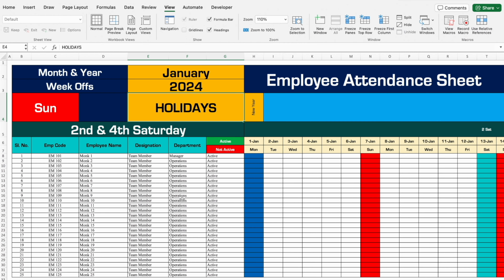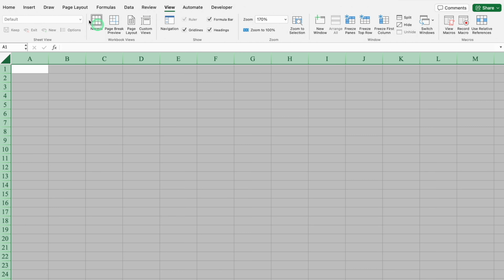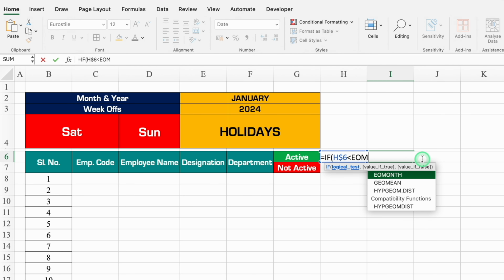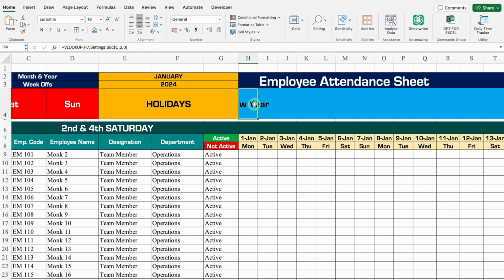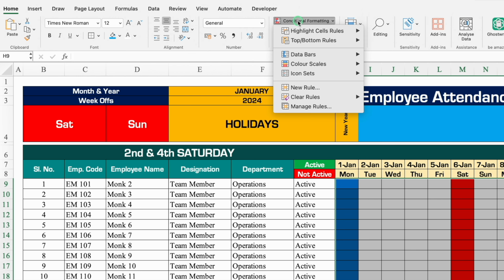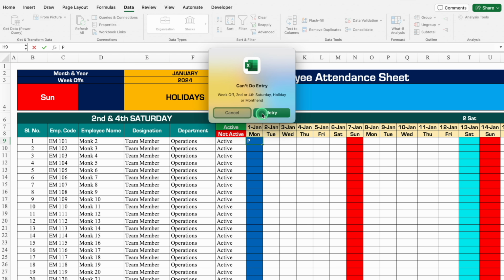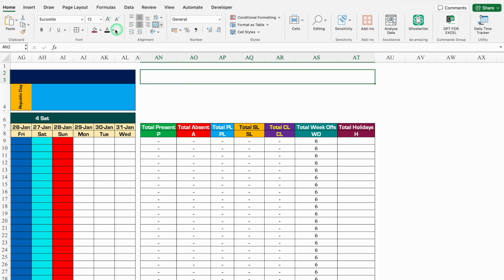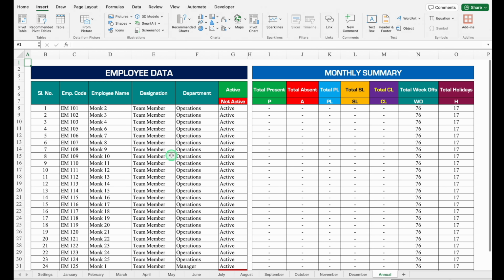𝐄𝐌𝐏𝐋𝐎𝐘𝐄𝐄 🔥 𝐀𝐓𝐓𝐄𝐍𝐃𝐀𝐍𝐂𝐄 𝐒𝐇𝐄𝐄𝐓 𝐰𝐢𝐭𝐡 𝟐𝐧𝐝 𝐚𝐧𝐝 𝟒𝐭𝐡 𝐒𝐚𝐭𝐮𝐫𝐝𝐚𝐲 𝐖𝐞𝐞𝐤 𝐎𝐟𝐟 | 𝐀𝐓𝐓𝐄𝐍𝐃𝐀𝐍𝐂𝐄 𝐑𝐄𝐆𝐈𝐒𝐓𝐄𝐑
In today's video we will see how we can we create Employee Attendance Sheet with 2nd and 4th Saturday Week Off in Excel. This format will be fully dynamic or automated. Holidays, Sundays, 2nd & 4th Saturday and Month ends will be highlighted as well as restricted. There will be total 14 sheets in the workbook. 1 for Settings, 12 sheets for 12 months and 1 for Annual Summary.
📚 𝗙𝗶𝗹𝗲 𝗟𝗶𝗻𝗸:
𝐎𝐧𝐥𝐲 𝐟𝐨𝐫 𝐂𝐡𝐚𝐧𝐧𝐞𝐥 𝐌𝐞𝐦𝐛𝐞𝐫𝐬

Intro Clip / Video Credit: Vecteezy